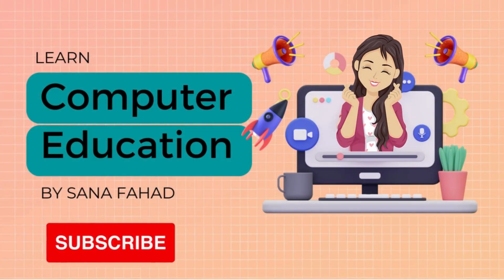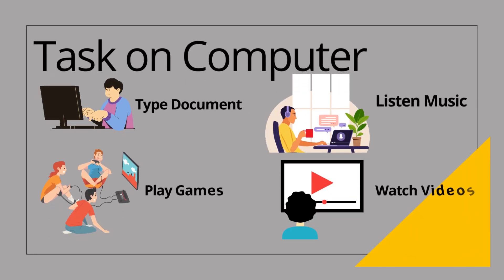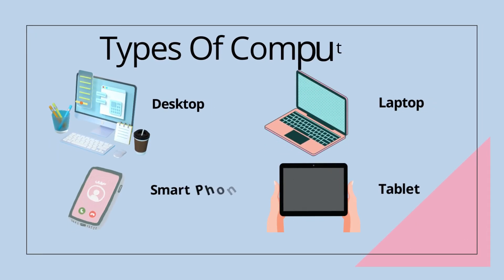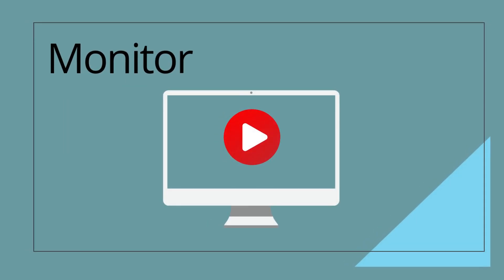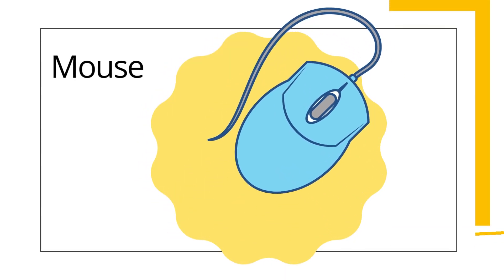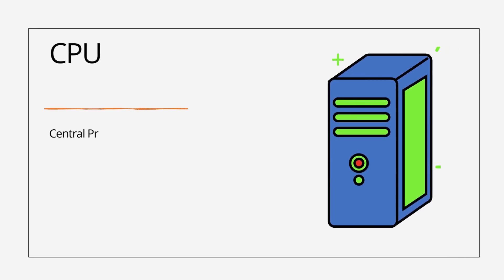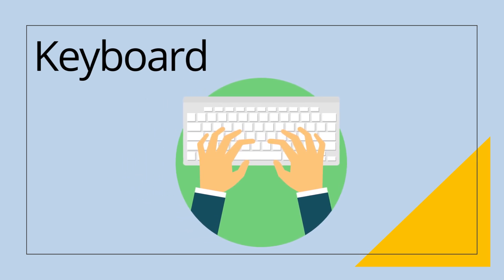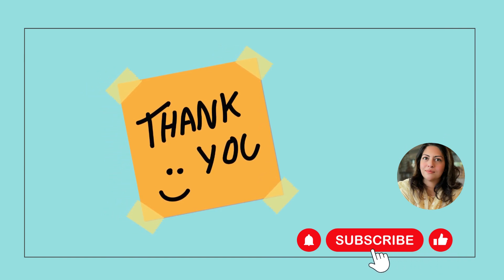What is Computer for Kids | Introduction to Basic Parts of Computer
Computers are all around us, and they play an important role in our lives. But what exactly is a computer? We're going to answer that question and give you an overview of some of the different types of computers you might use.
How to Learn about computer parts. In this video we learn about basic parts of a computer.
This video will surely help you learn computer in a very easy way. Watch and learn with video till end.
# Parts of a computer # Computer Class # How to Learn about computer parts # For kids # Kids education.